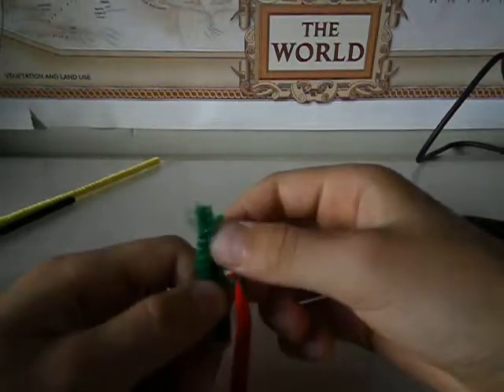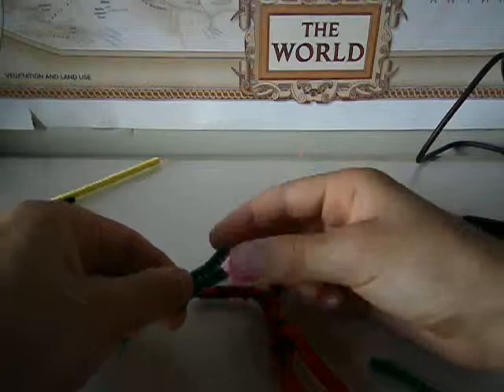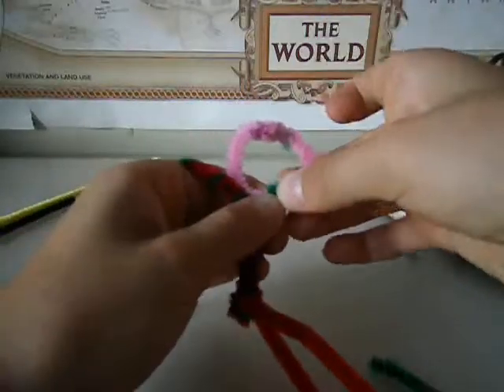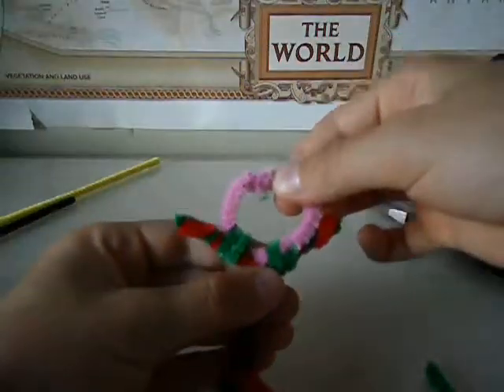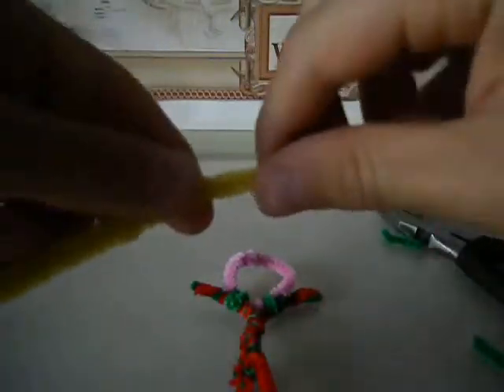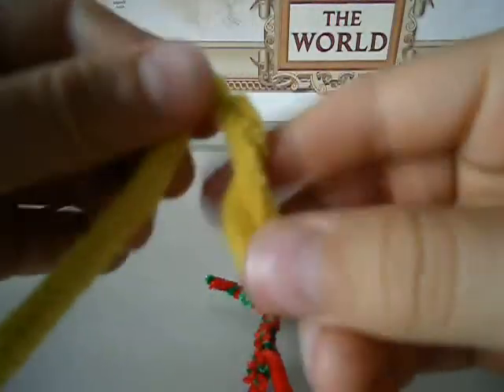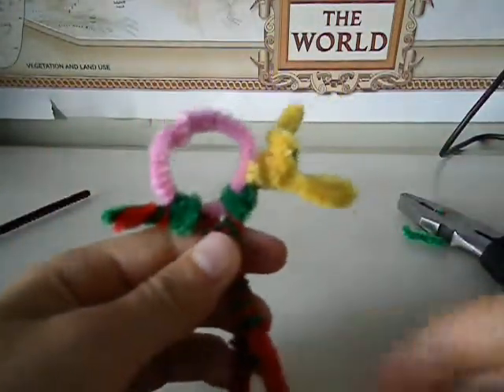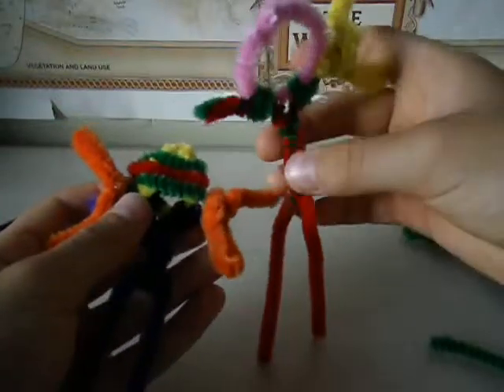How to make a boomerang ninja part 2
Hi guys! I will continue to learn you how to make a pipe cleaner boomerang ninja!!!